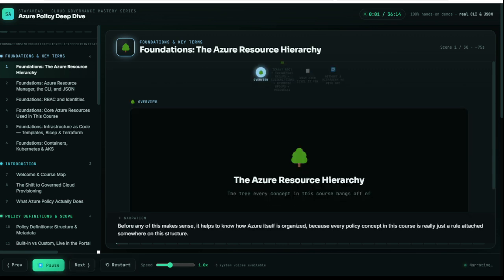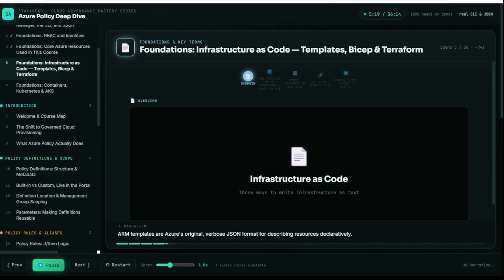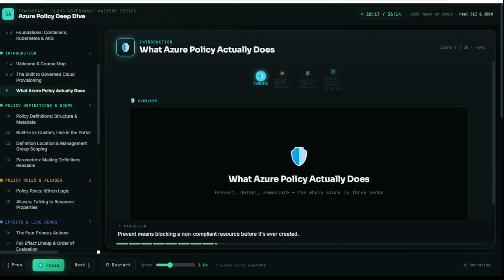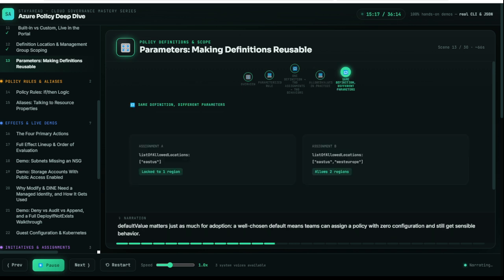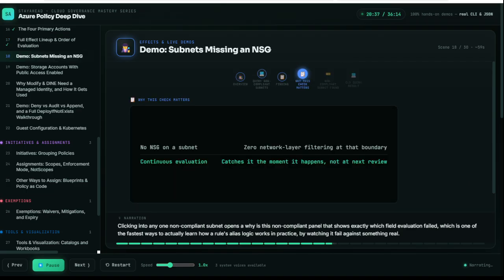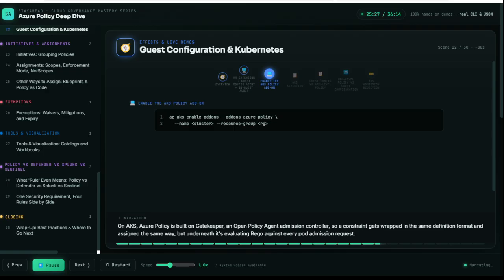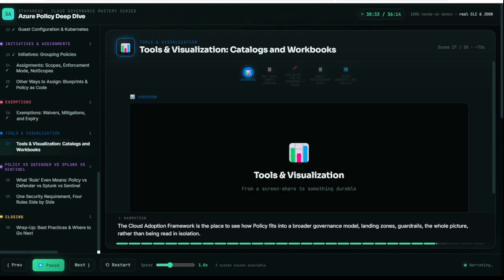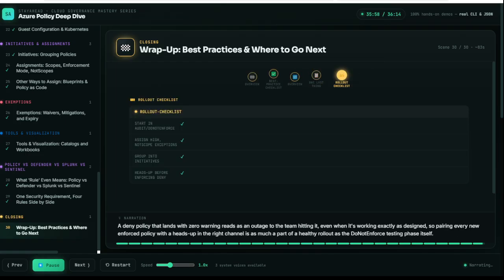Mastering Azure Policy: Prevent, Detect, and Remediate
Unlock the full power of Azure Policy in this comprehensive deep dive. We move beyond the slides to show you exactly how to enforce organizational standards, prevent non-compliant deployments, and automatically remediate security gaps across your entire Azure hierarchy.

In this video, you will learn:

Core Foundations: Understanding the Resource Hierarchy, ARM API, and the difference between Policy and RBAC.
Crafting Definitions: How to write custom JSON rules using Aliases, Logical Operators, and Parameters.
The 4 Essential Effects: A breakdown of Audit, Deny, AuditIfNotExists, and DeployIfNotExists.
Scaling with Initiatives: How to bundle policies to track compliance for entire frameworks like ISO 27001 or SOC 2.
Advanced Controls: Managing exemptions, using "Do Not Enforce" mode for safe rollouts, and exploring Policy-as-Code with Bicep and Terraform.
Security Ecosystem: How Azure Policy compares to and integrates with Microsoft Defender for Cloud, Sentinel, and Splunk.
Whether you're managing a single subscription or a global enterprise tenant, this guide provides the practical skills you need to become an Azure governance expert.